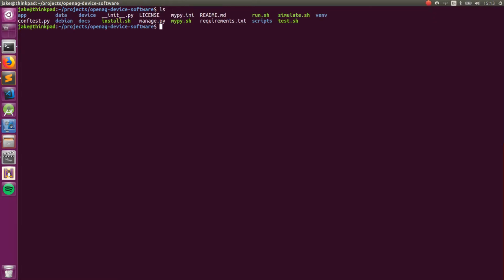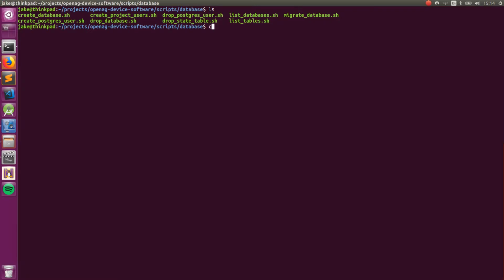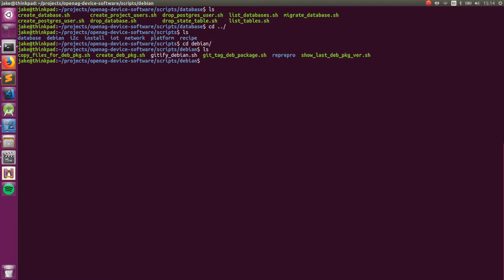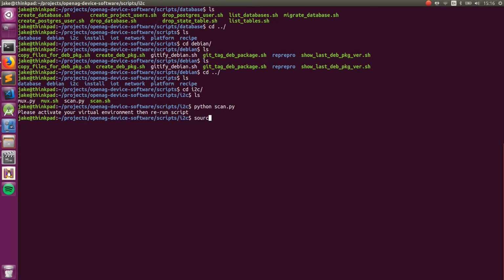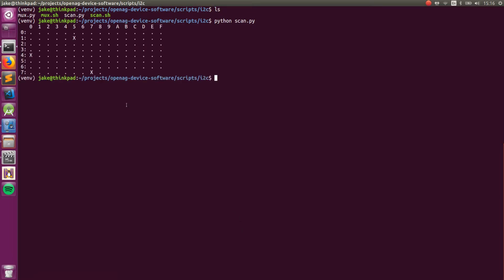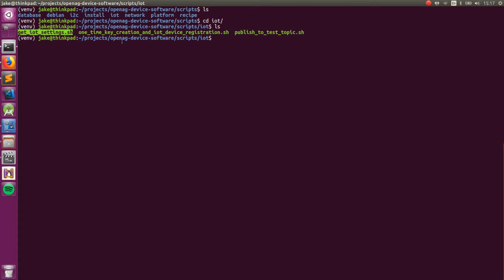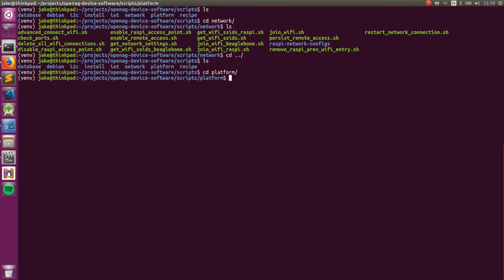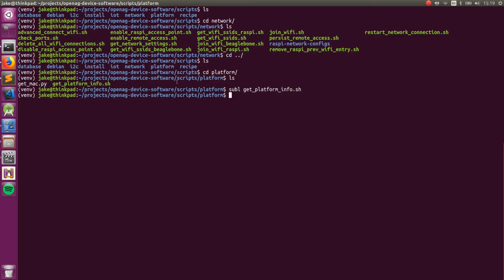OpenAg Device Software (Part 7): Scripts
Walk through of the scripts directory in the openag device software.